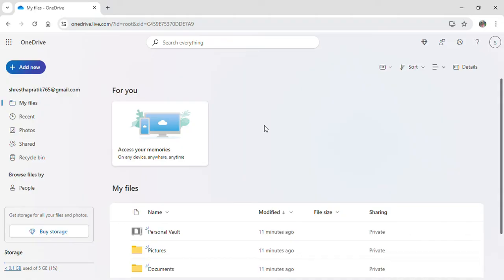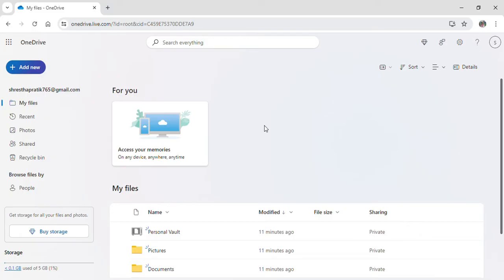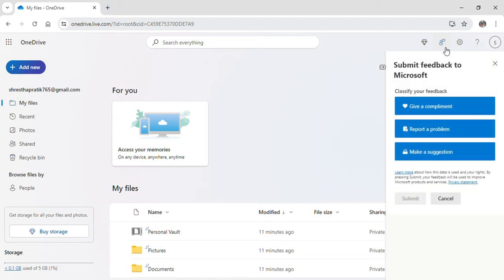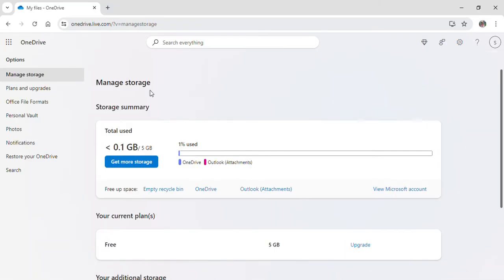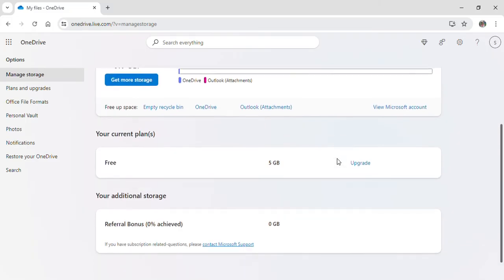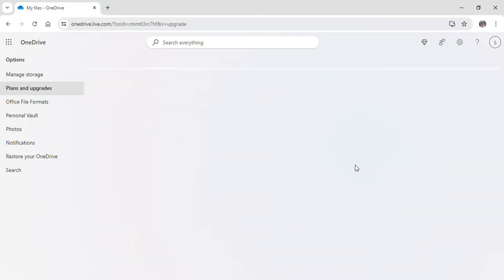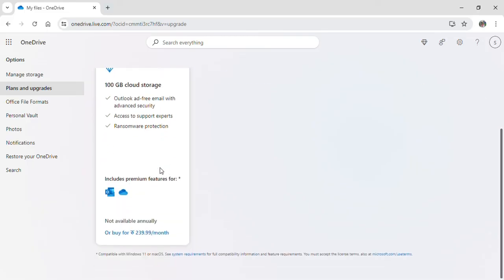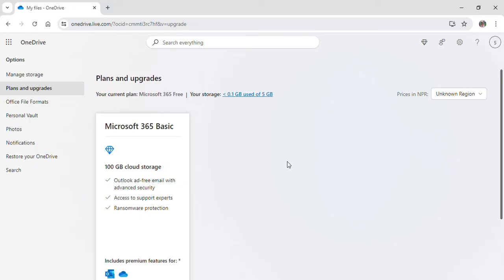How to Upgrade Subscription Plan on One Drive (2024) | One Drive Tutorial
Need more storage on OneDrive? Learn how to upgrade your subscription plan to get more space and additional features.